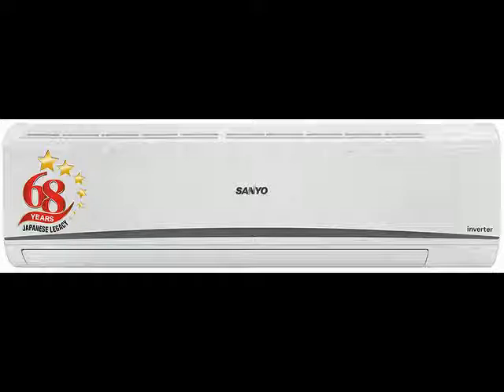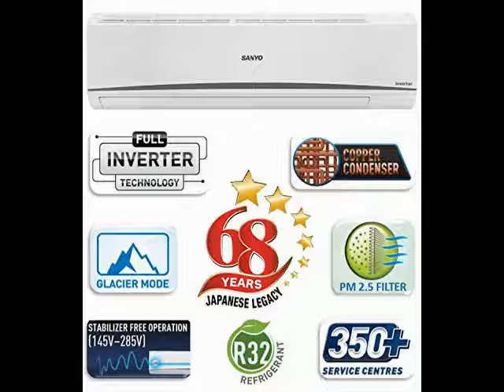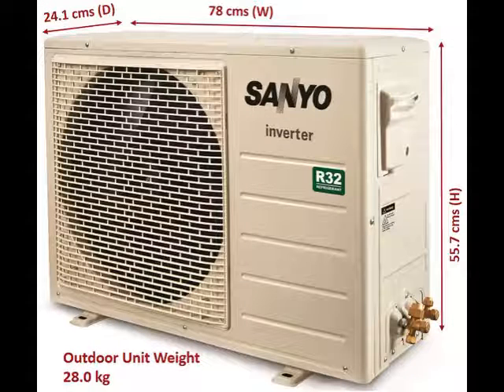Sanyo 1 Ton 5 Star Inverter Split AC (Copper SI/SO-10T5SCIC White)